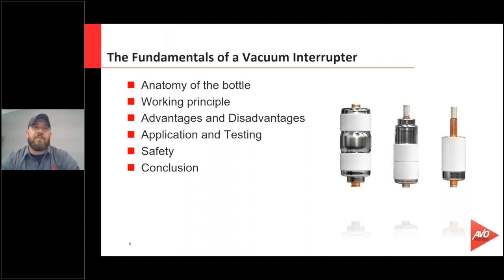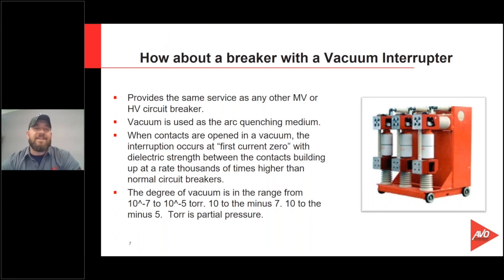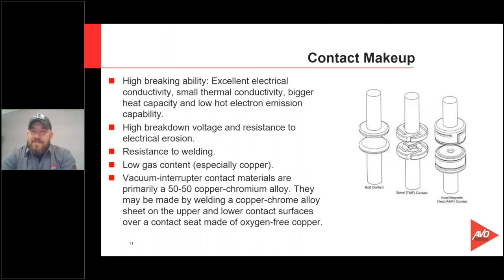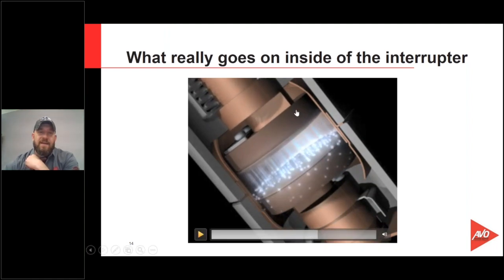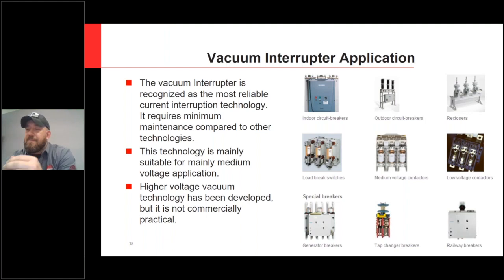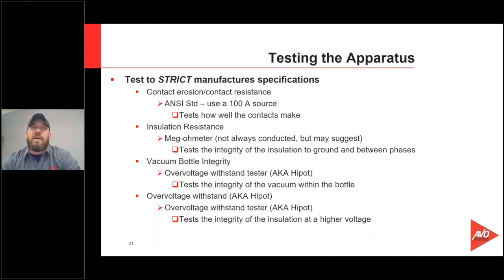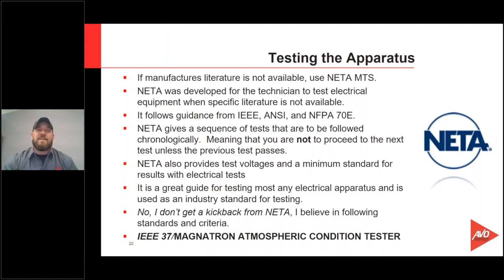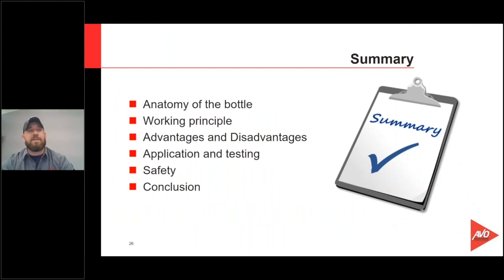Vacuum Interrupter Technology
Within this conversation, we will go over the anatomy of the bottle, along with the working principle behind it.  Meaning, “How does it operate”?  We will also be debating the advantages and disadvantages of the vacuum bottle.  Application and testing the bottle will also be a dialogue as well.  Finally, we will talk about its safety aspects and finish off with a re-cap of the discussion.